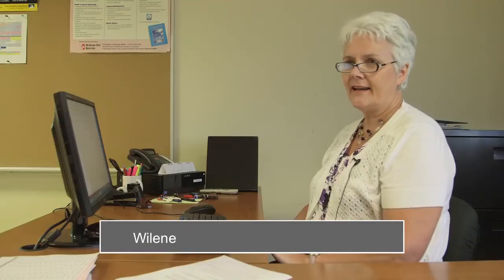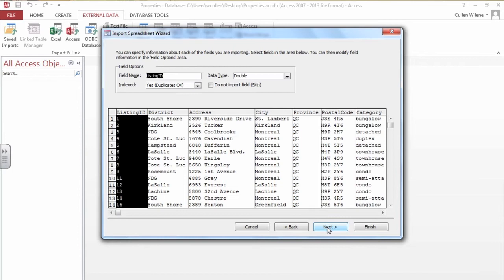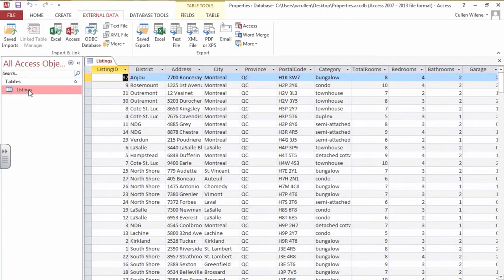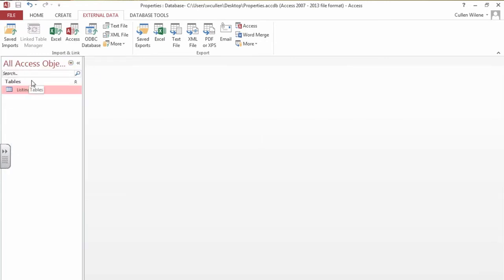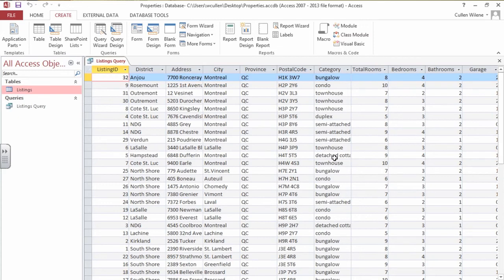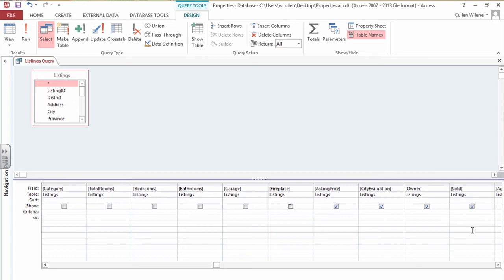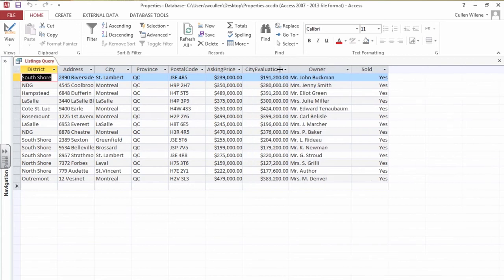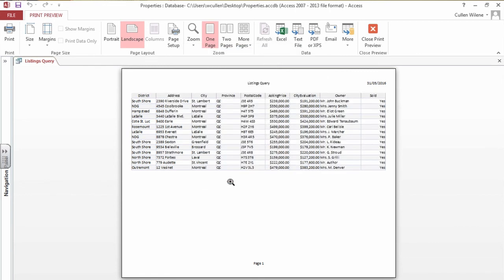How to Import an excel table into Access...